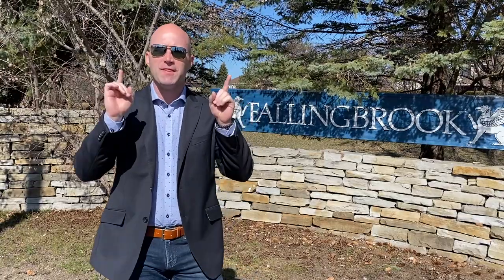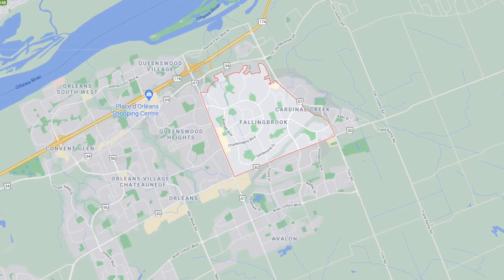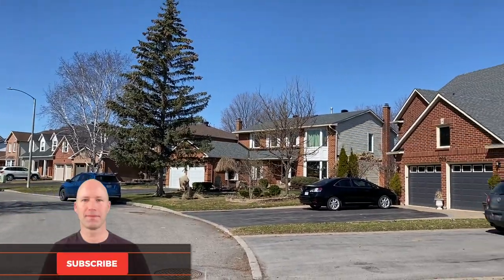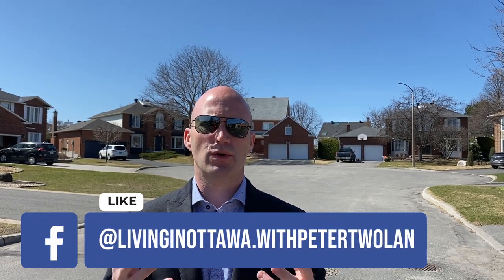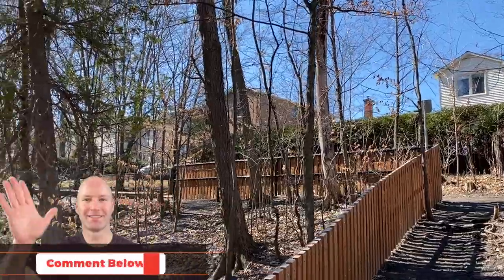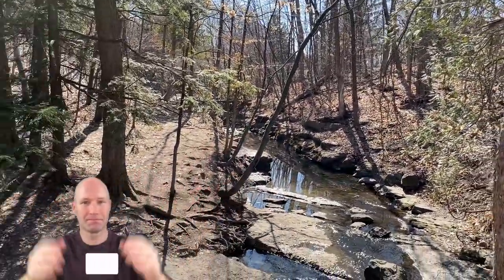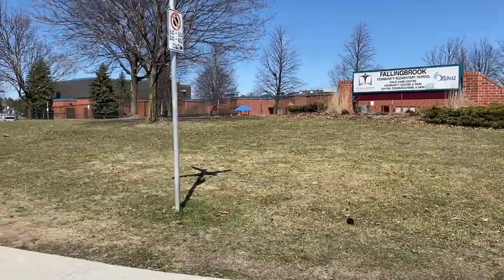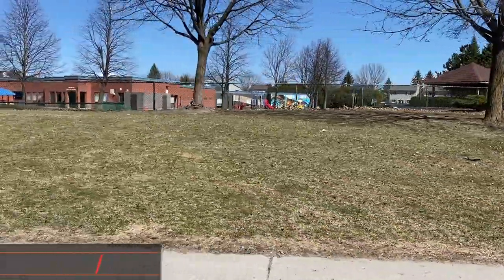Orleans Ontario Fallingbrook Neighbourhood Tour with Ottawa Real Estate Agent & Ottawa Realtor.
In this video we explore Orleans Ontario Fallingbrook Neighbourhood Tour with Ottawa Real Estate Agent & Ottawa Realtor. Located in the East End of Ottawa - Orleans Ontario is a large suburb that offers a variety of neighbourhoods including Chapel Hill North Orleans Ottawa, Chapel Hill South Orleans Ontario, Avalon Orleans Ontario, Portobello Orleans Ontario, Chateauneuf Orleans Ontario,  Chatelaine Village Orleans Ontario, Convent Glen Orleans Ontario, Queenswood Heights Orleans Ontario, Cardinal Creek Orleans Ontario and Fallingbrook Orleans Ontario.

Walk Score®, Transit Score®, Bike Score® Data provided by Redfin Real Estate.